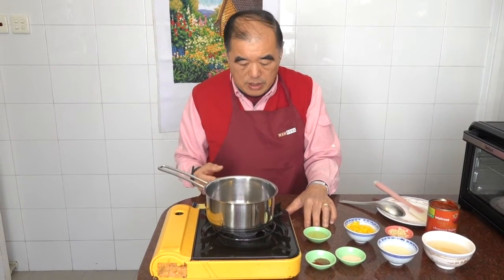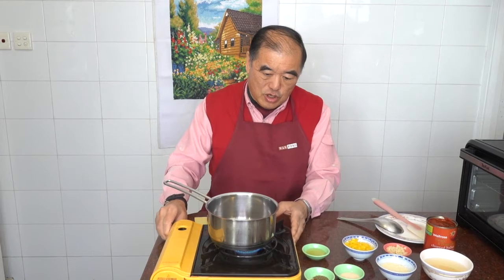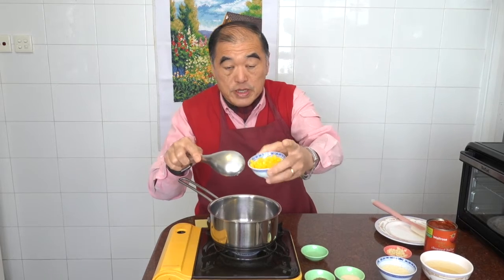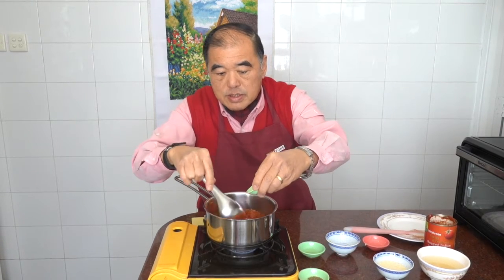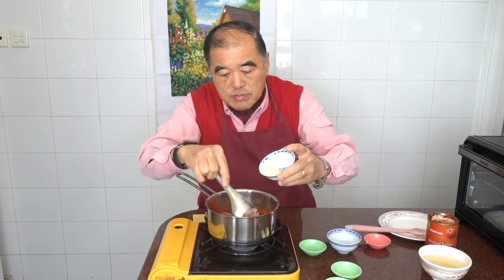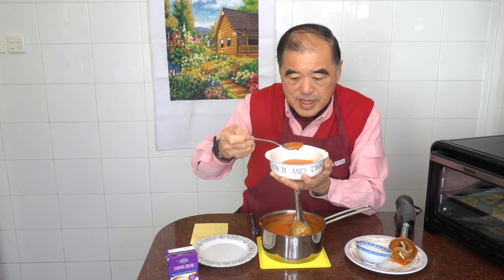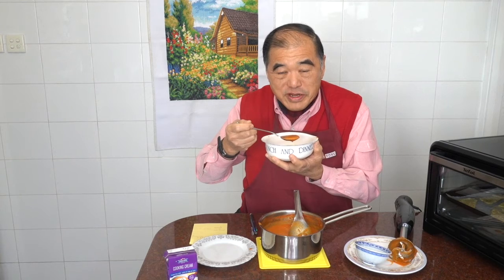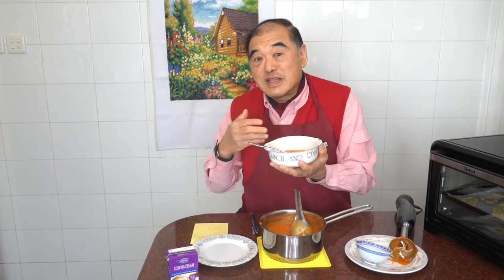Lowsutea_Creamy Tomato Basil soup奶油番茄羅勒湯